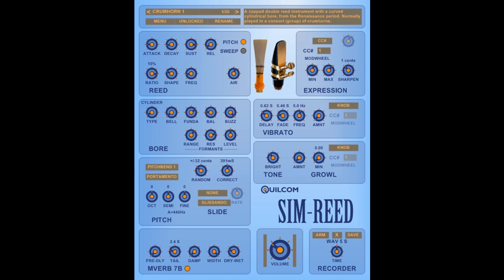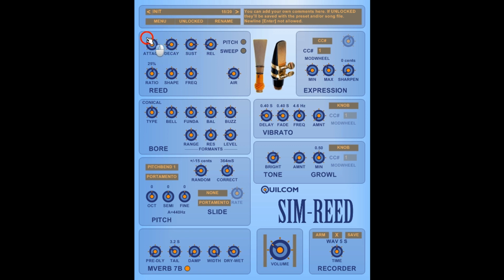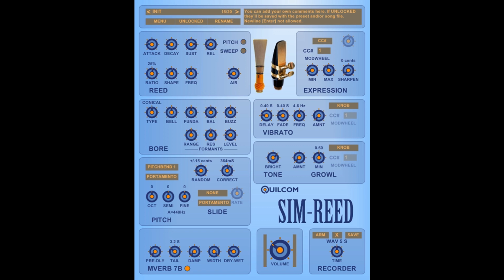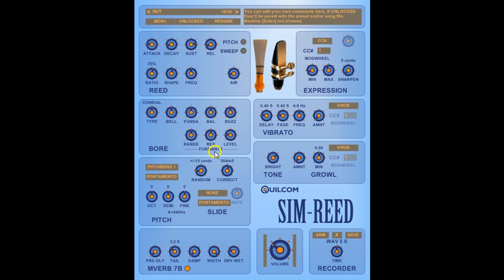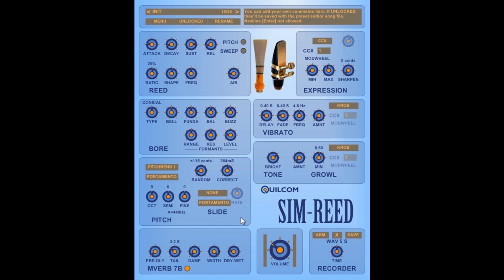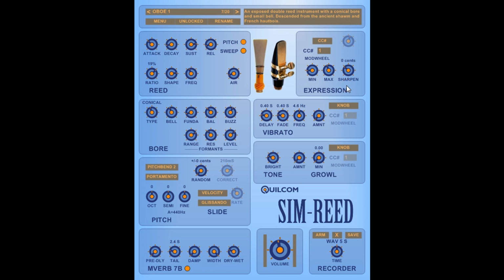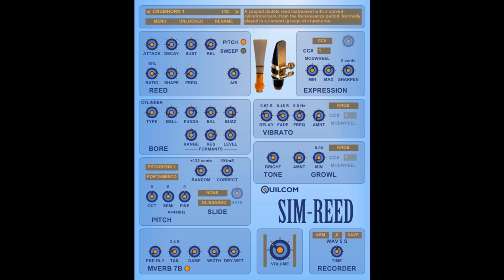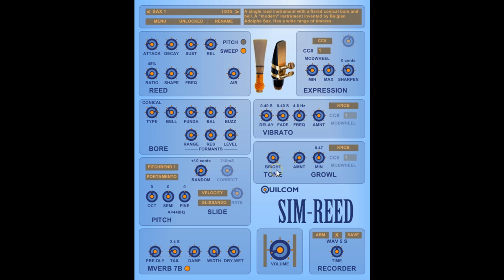Quilcom SIM-REED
The Quilcom SIM-REED is a generalised reed woodwind synthesiser plugin with a wide range of timbre adjustment available due to not being dependant on samples. 32, 64 bit and 32 bit XP plugins are included (Windows only).

in the Quilcom section. To find a particular plugin, click on the Quilcom tab and do CNTRL-F to open a search dialogue and type in the name, e.g. SIM-REED. Newest plugins are at the bottom of the list. Click on the picture to download the zip.